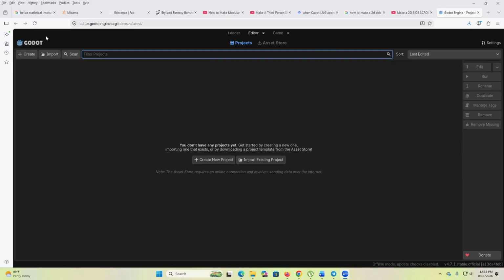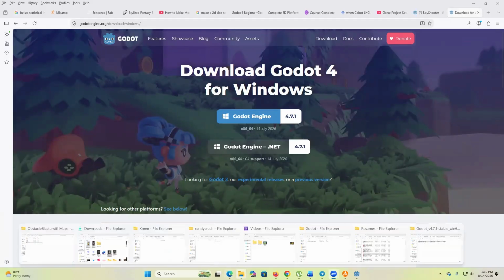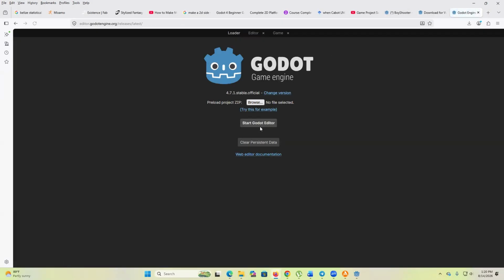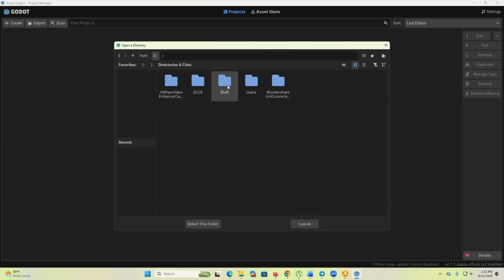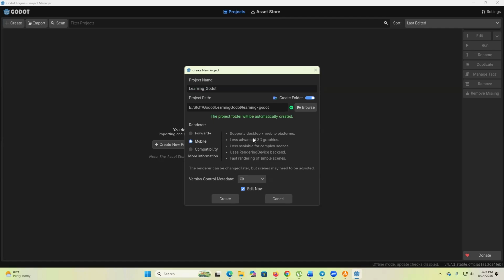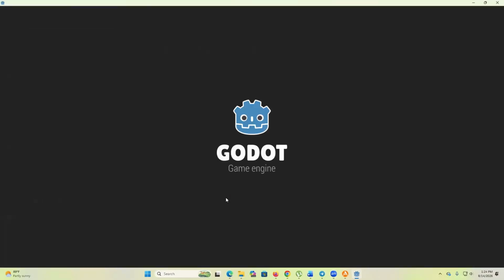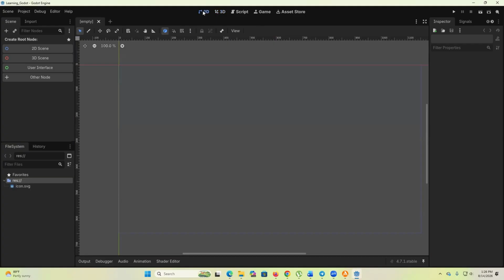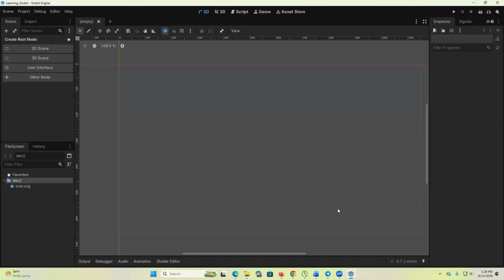Lecture 1: Introduction to Godot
This is a introduction to Godot. Learn to make a 2D slide scroller game.

This lesson provides a step-by-step tutorial on how to set up a new project in Godot 4, covering the initial setup, interface navigation, and key project configurations. The key topics covered are:

1) Downloading and Installing Godot 4
• Navigating to the Godot website to access the web editor or download the engine.
• Downloading the latest version (4.7) as a zip folder.
• Extracting the zip folder to access the Godot executable files.
• Opening the stable version (not the console version) to launch the engine.

2) Creating a New Project
• Launching Godot and selecting "Create a New Project" from the project manager interface.
• Naming the project (e.g., "learning godot") for easy identification.
• Browsing to select a directory where the project will be saved.
• Creating a new folder for the project and selecting it as the current folder.
• Choosing the rendering mode (Forward for desktop, Mobile for mobile compatibility, Compatibility for web and HTML5 games).
• Enabling Version Control to allow rollback of changes using GitHub.

3) Navigating the Godot Interface
• Observing the similarities between Godot and other game engines like Unreal Engine.
• Identifying the main interface panels: the 3D/2D viewport, the file system, and the properties inspector.
• Switching between 3D and 2D modes depending on the type of game being developed.
• Understanding the coordinate system: X (red), Y (green), and Z (blue).

4) Understanding Project File Structure
• Locating the project folder created during setup.
• Identifying the key files automatically generated: the project file (.godot), the icon file (.png), and the .gitattributes and .gitignore files for version control.

5) Key Takeaways
• Godot can be used via a web editor or installed locally on a computer.
• Choosing the correct rendering mode is important based on the target platform (desktop, mobile, or web/HTML5).
• Version control is essential for managing changes and rolling back to previous versions.
• Godot is a powerful, lightweight game engine suitable for developing games for multiple platforms.